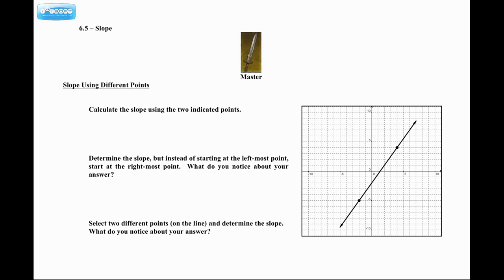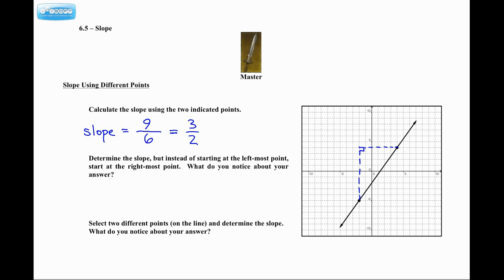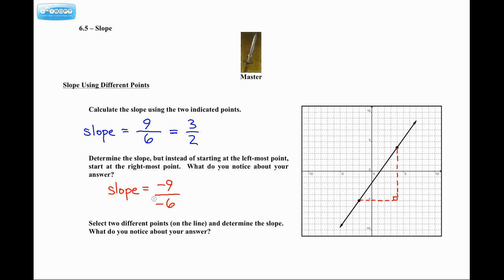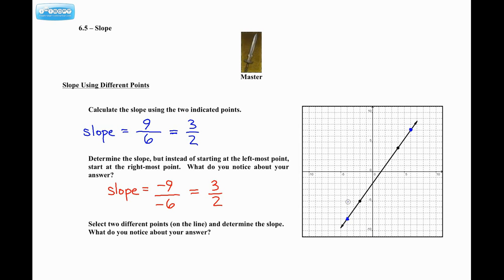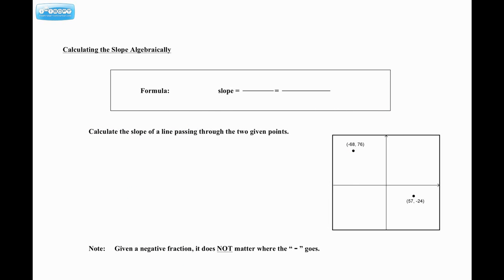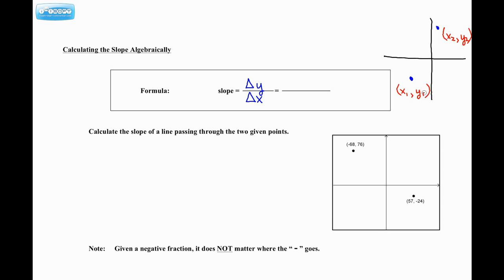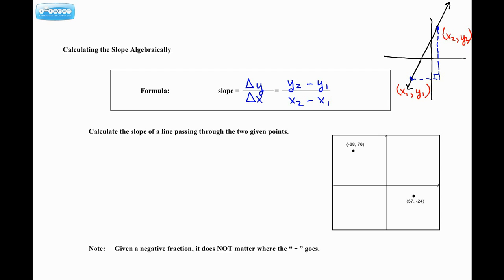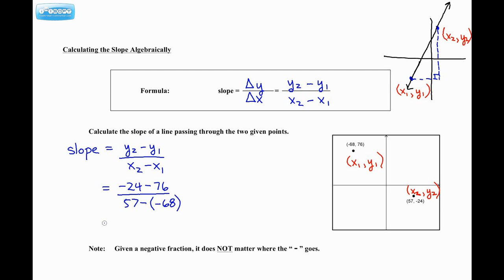6.5 Slope (Master - Pre-Calculus 10)